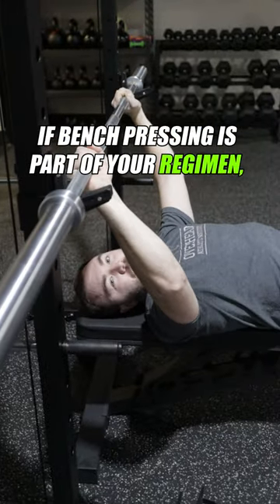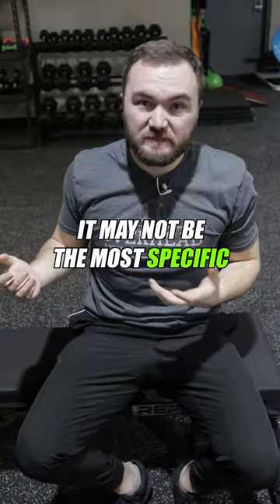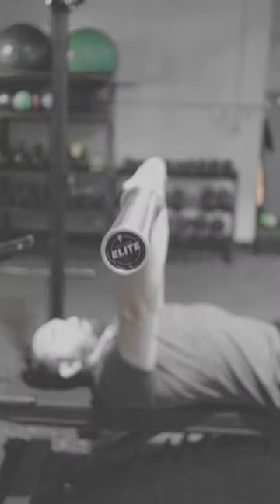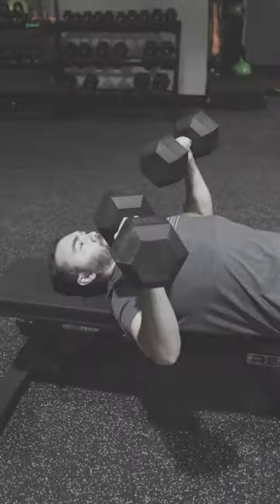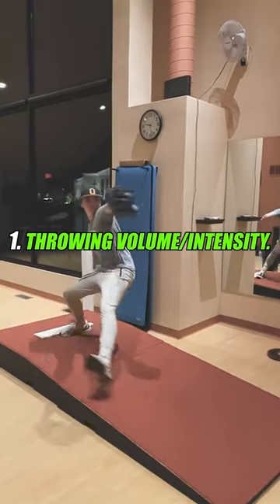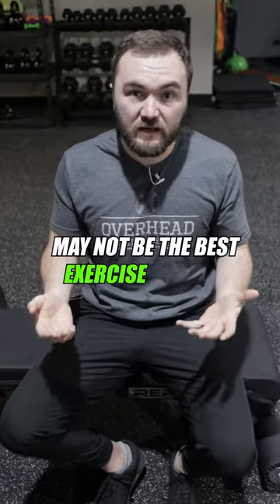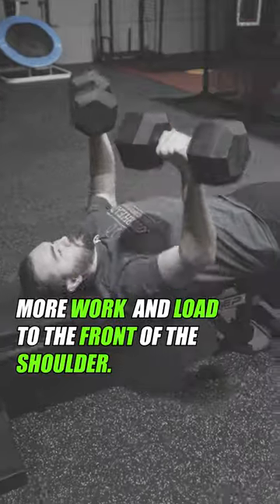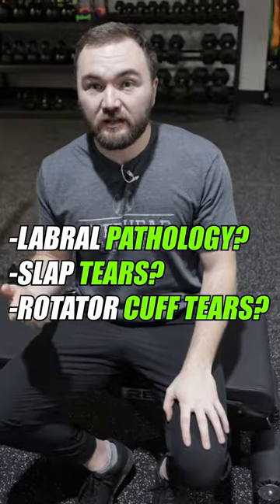WATCH THIS BEFORE YOU BENCH PRESS - Bench pressing for Baseball Players